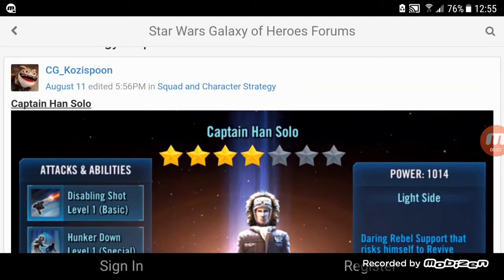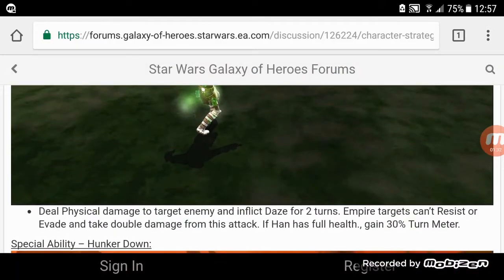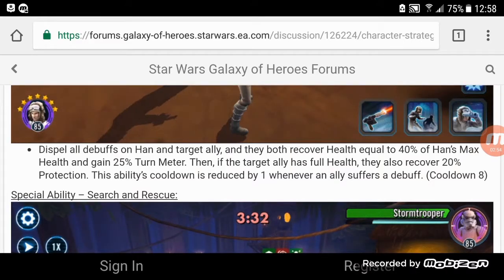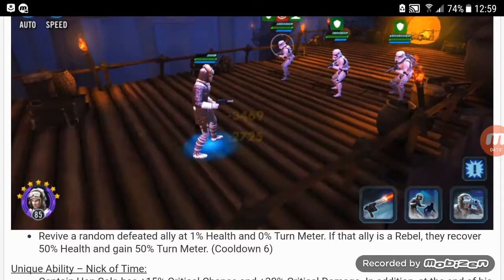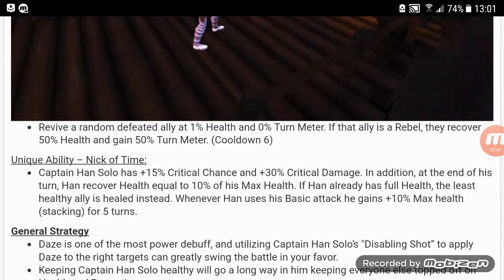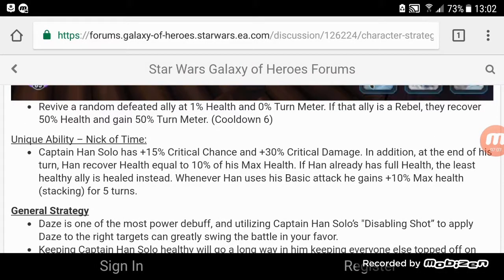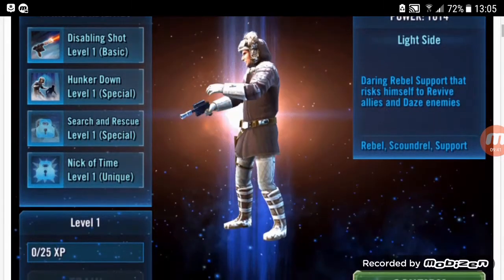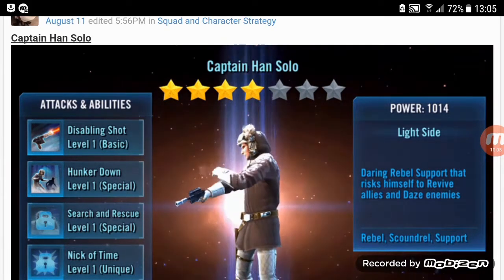SWGOH Captain Han Solo kit Revieled